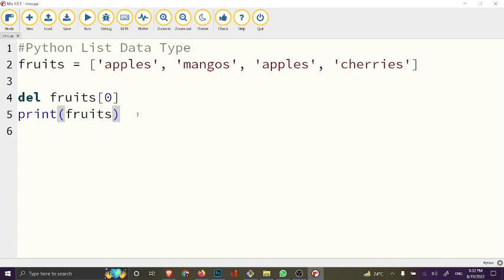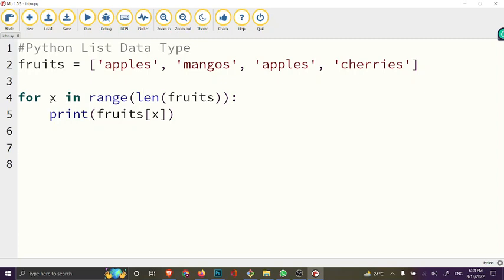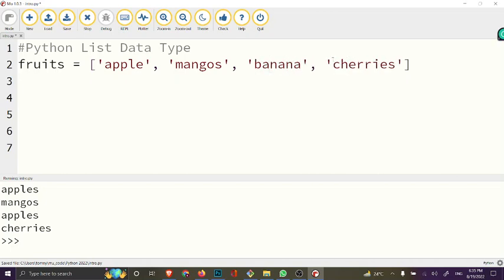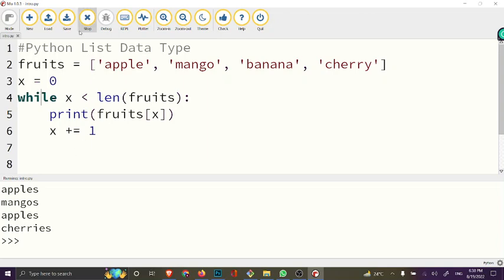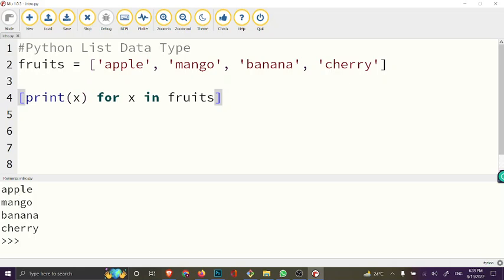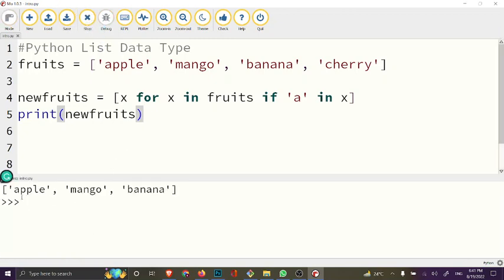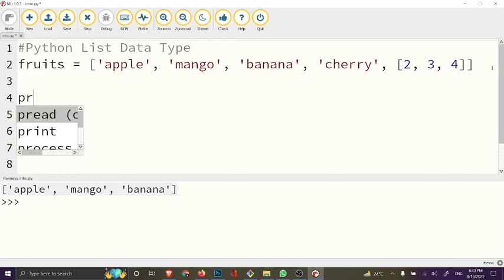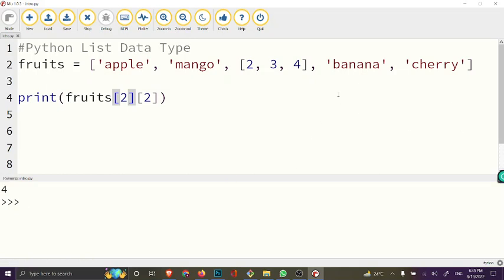More on Python List, List Comprehension, Nested List Lesson 16